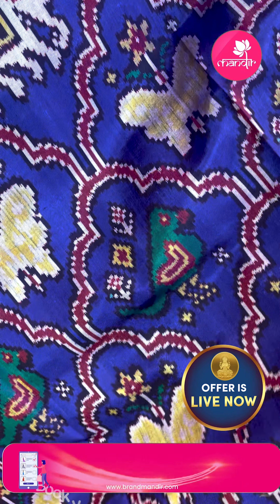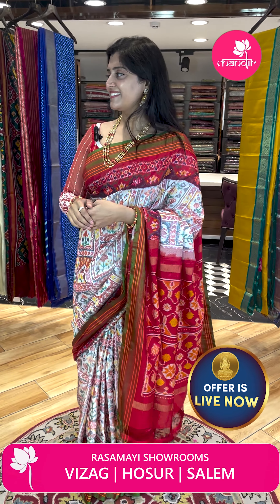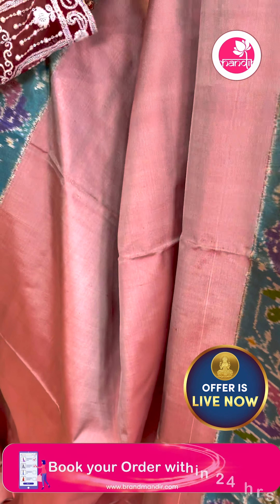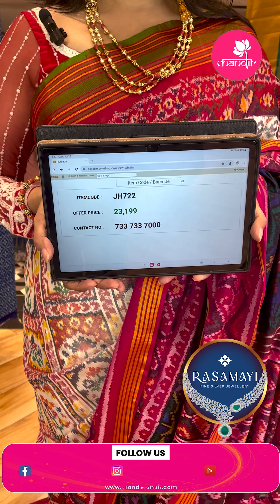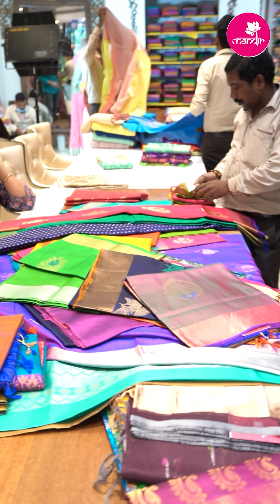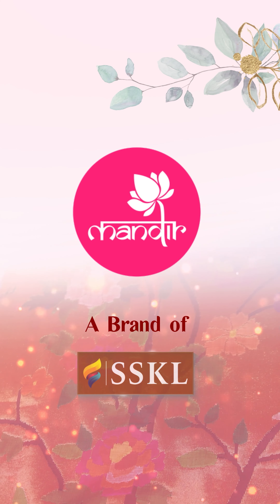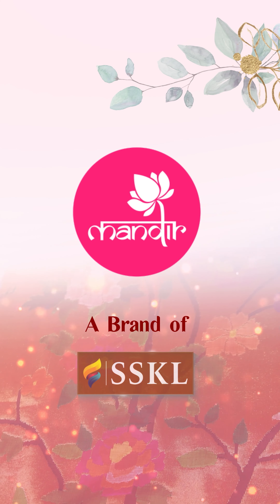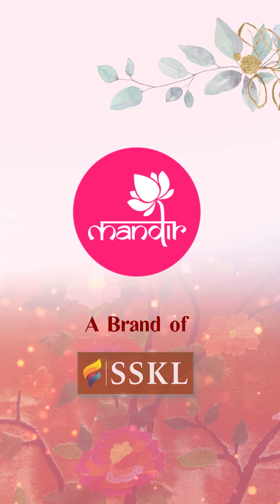Semi Patan Sarees | Brand Mandir Sarees LIVE